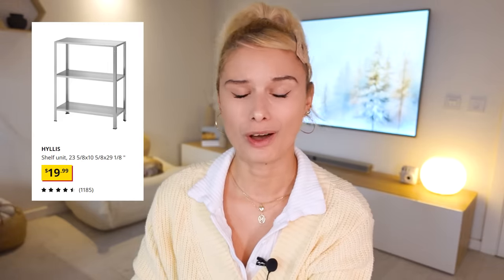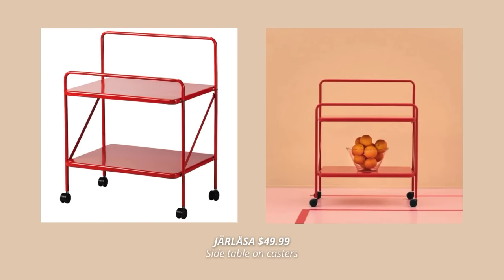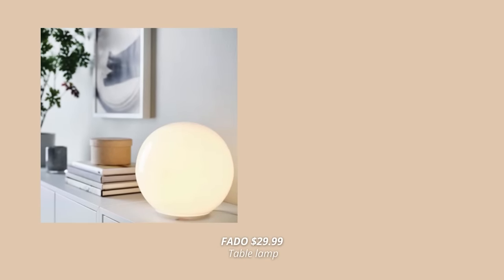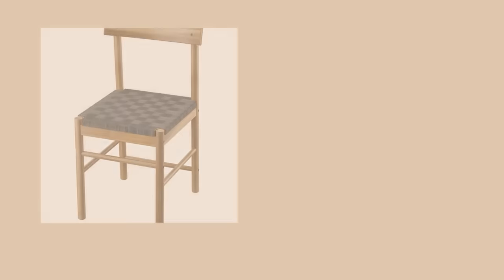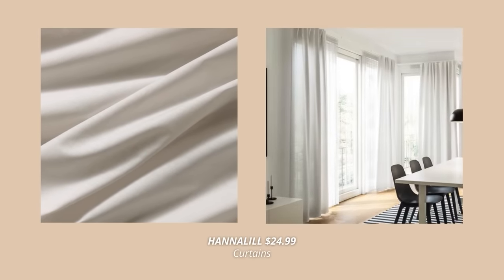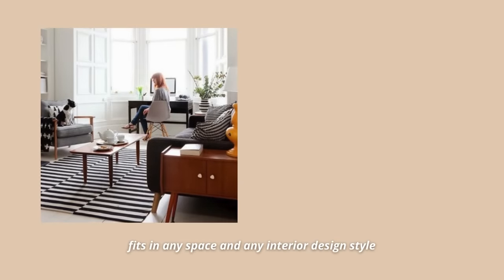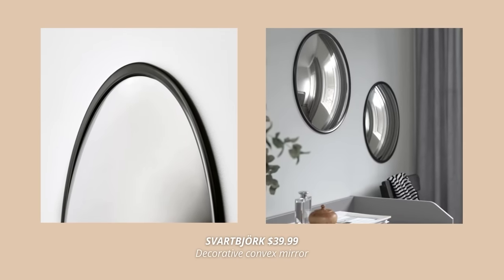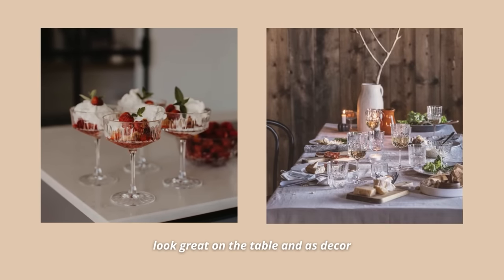IKEA 2024 MUST HAVES | 10 Ikea Products To Get In 2024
These products are not only an upcoming trend but have such a big fuss around them, so we have to check them out.
These products are trendy yet timeless classics, that you definitely want to add to your shopping list for 2024.

💛LINKS TO IKEA PRODUCTS💛
HYLLIS Shelf unit $19.99
JÄRLÅSA Side table on casters $49.99
ACKJA Table lamp $14.99
FADO Table lamp $29.99
NACKANÄS Chair $80.00
HANNALILL Curtains $24.99
STOCKHOLM Rug, flatwoven $399.99
TUVKORNELL Candle holders $9.99
SVARTBJÖRK Decorative convex mirror $39.99
SÄLLSKAPLIG Wine glass $19.99/4 pack